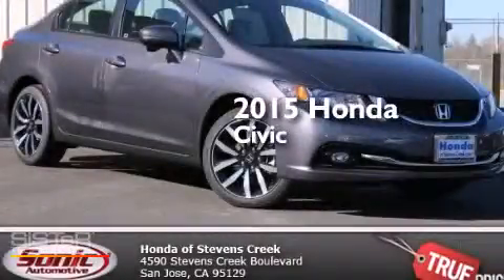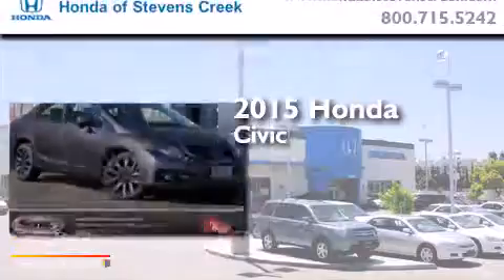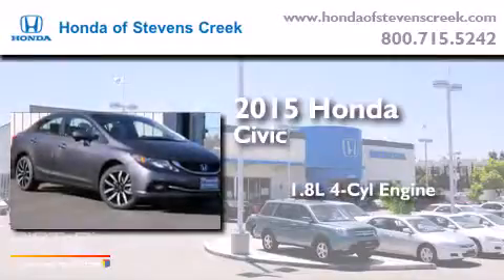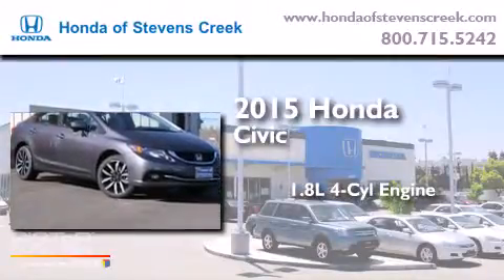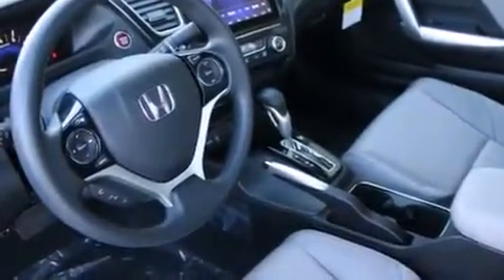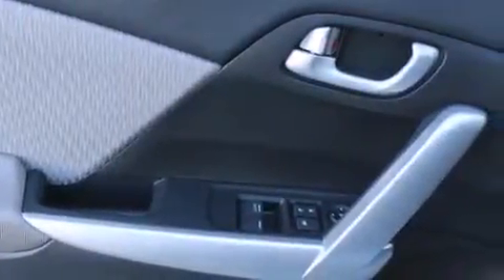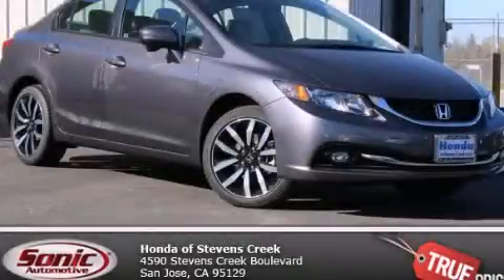2015 Honda Civic San Jose CA 95129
We've been honored to serve the San Jose CA area , we promise that your experience at our dealership will exceed your expectations ! Year : 2015 Make : Honda Model : Civic Engine : 1.8L I-4 cyl Trans . : continuously variable automatic Exterior : Gray Miles : 2 Honda of Stevens Creek 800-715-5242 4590 Stevens Creek Boulevard San Jose , CA 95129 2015 Honda Civic San Jose CA